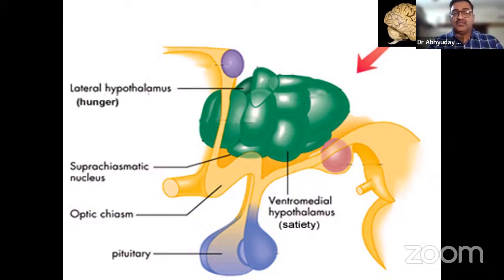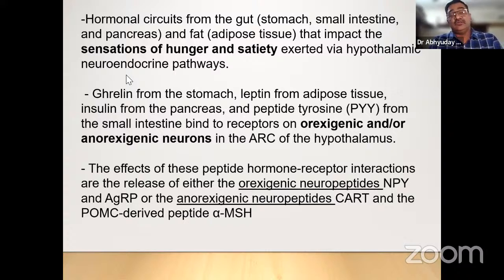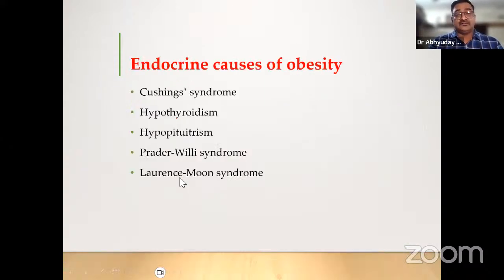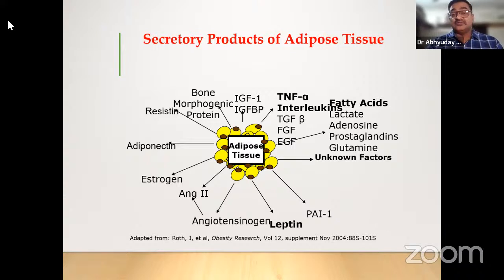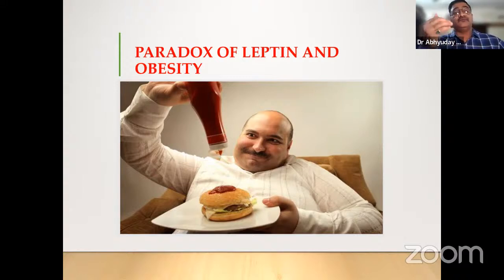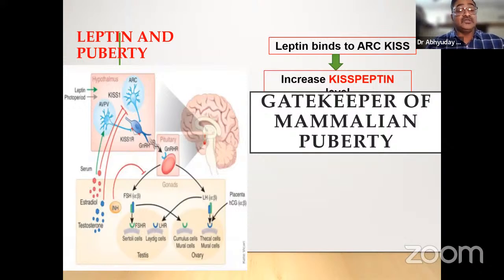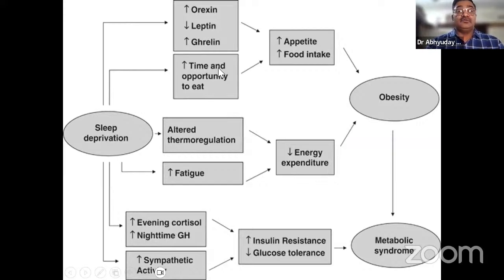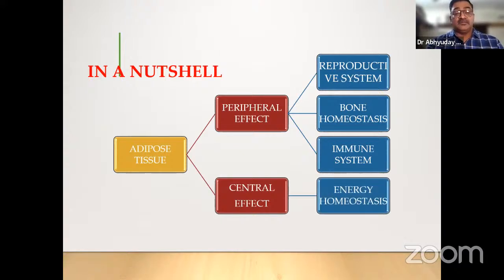Obesity and Endocrine Function